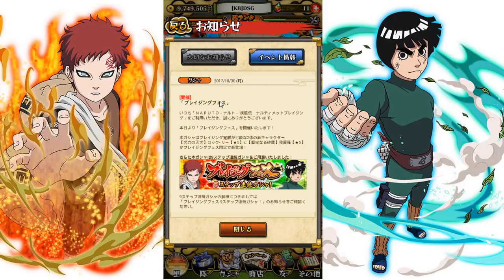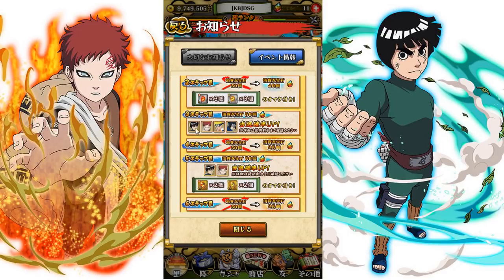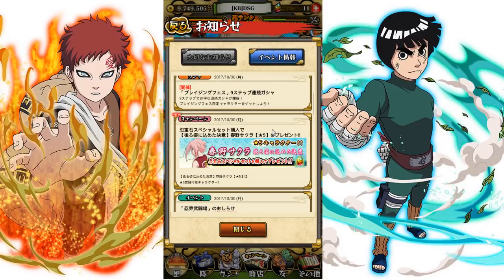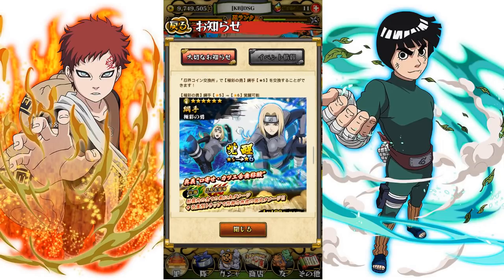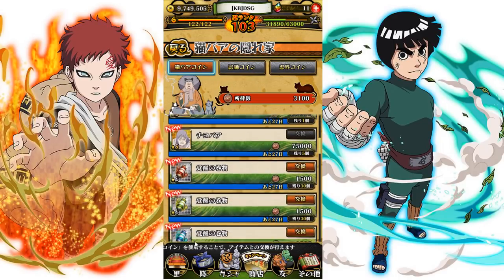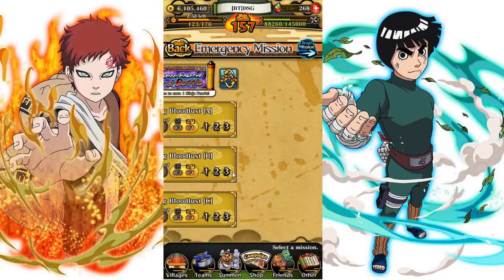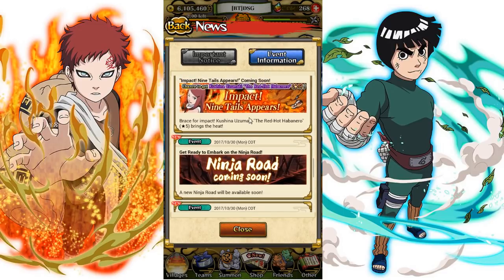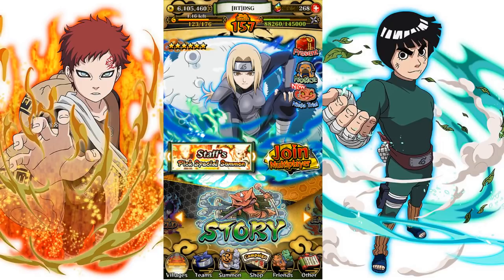NINJA ROAD UNITS COME BACK!!! THESE UNITS ARE CRAZY!!! NEW UPDATE!!!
*Links:

[PSN] Jamar_Jets